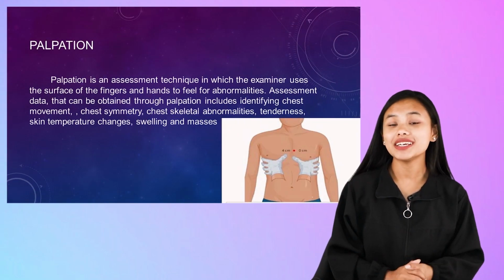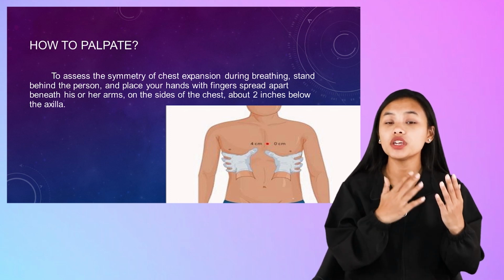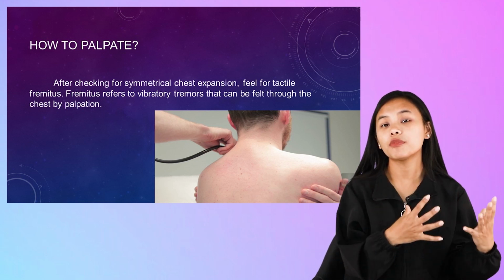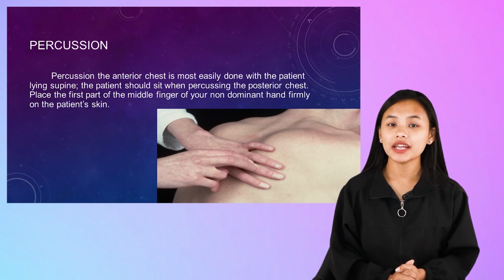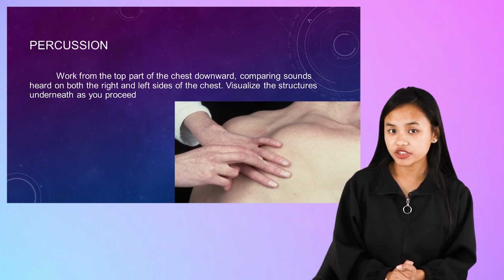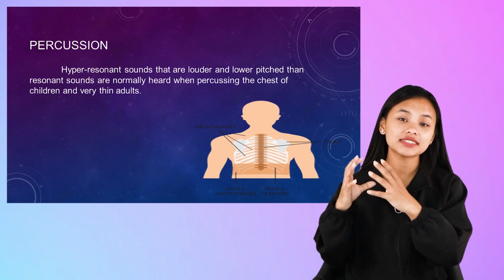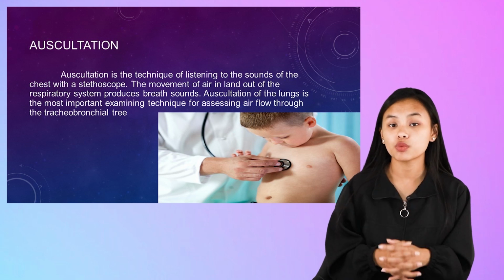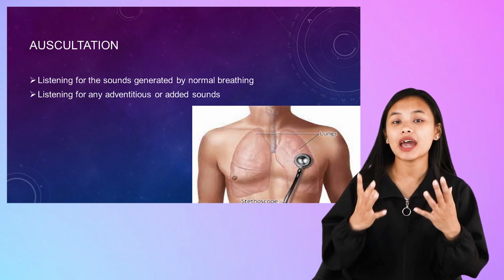RESPIRATORY ASSESSMENT PART 2